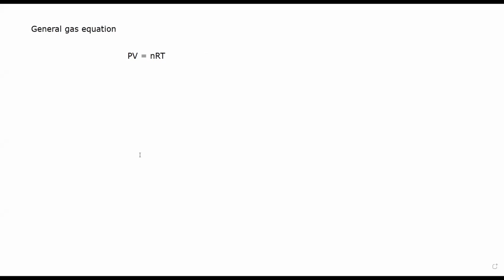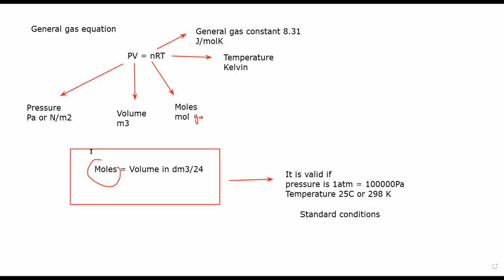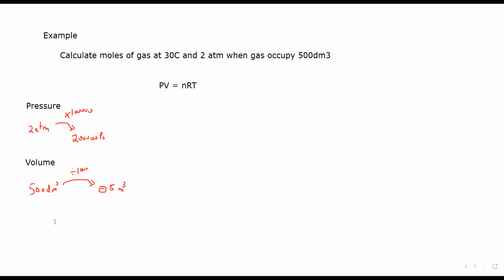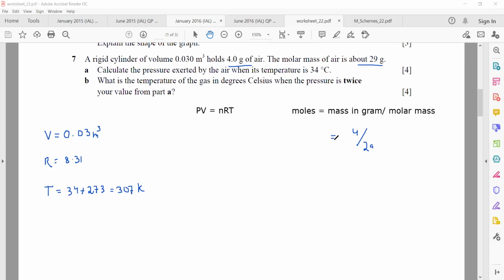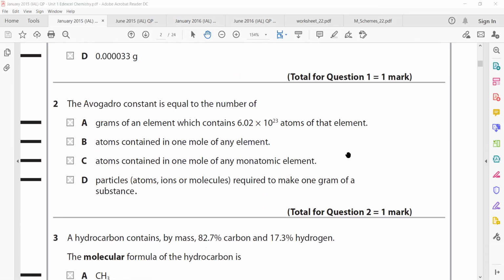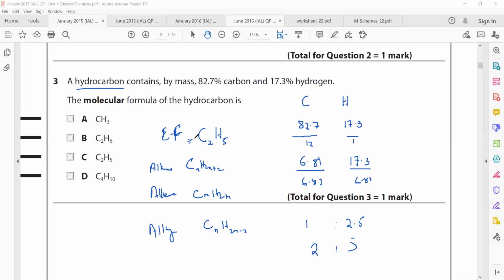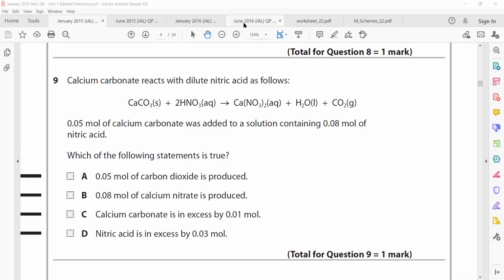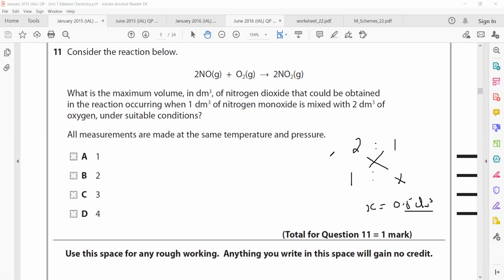As Chemistry Unit 1 lesson 1 part b General gas equation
General gas equation